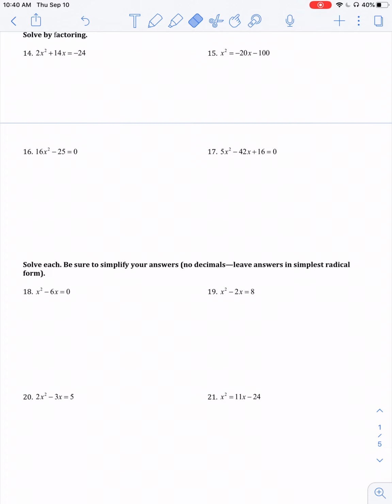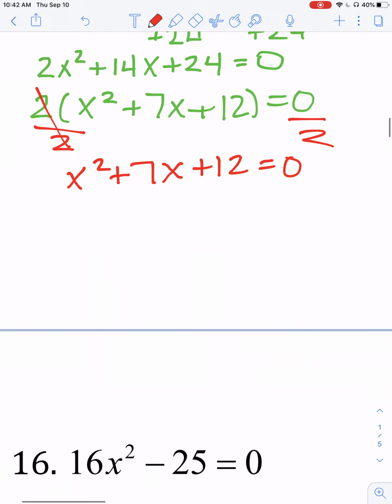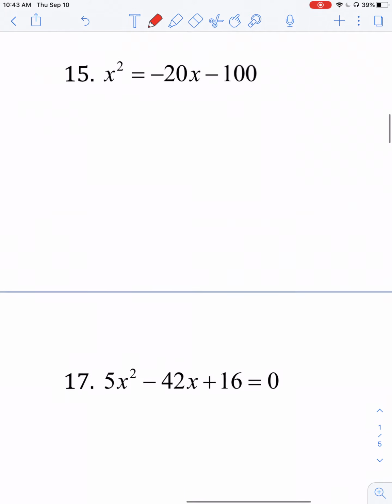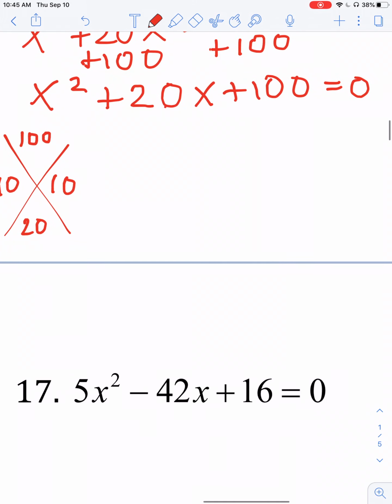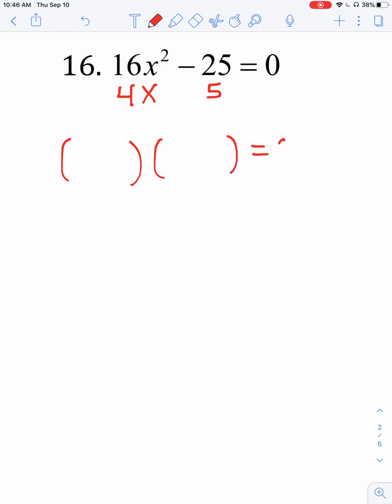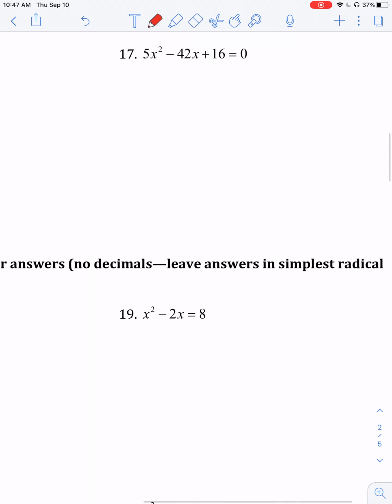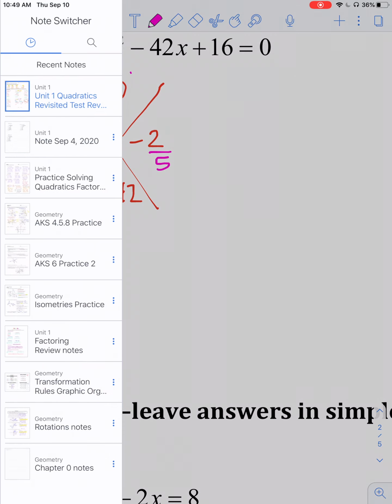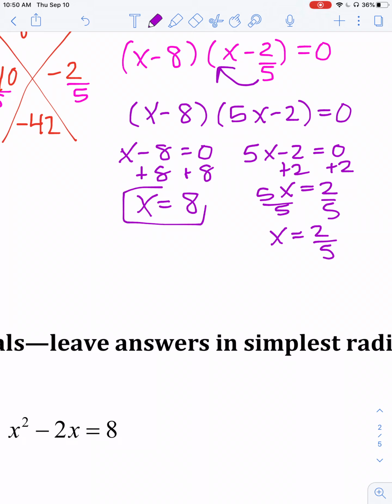Test review: solve by factoring